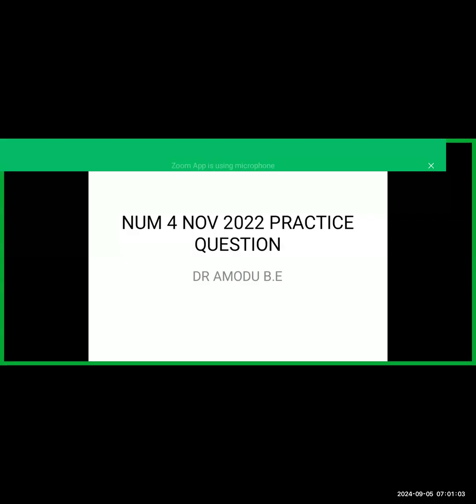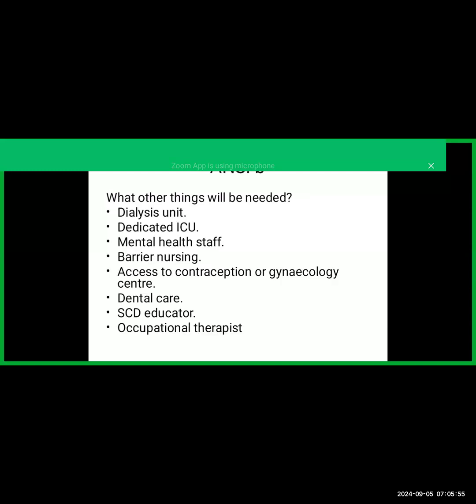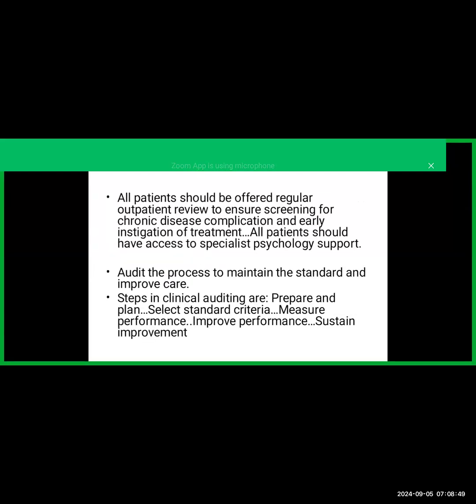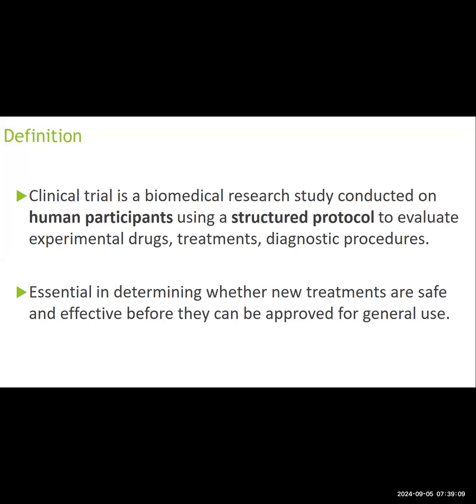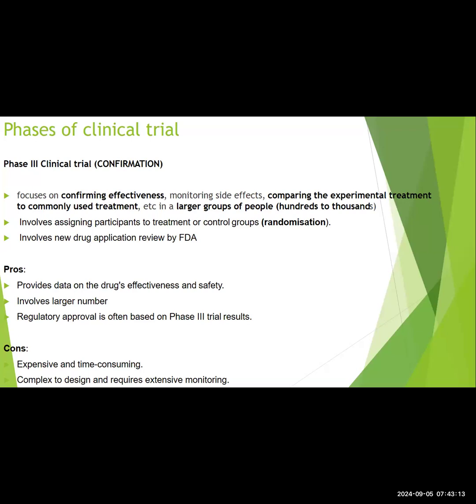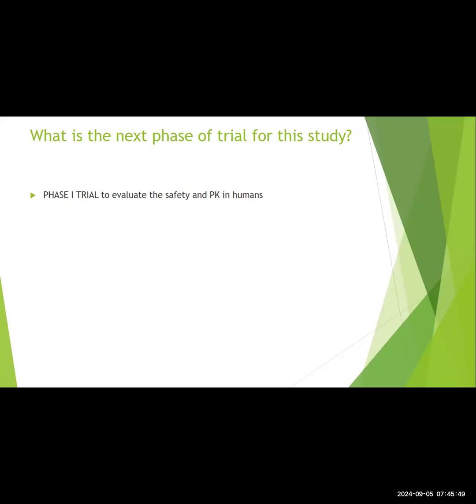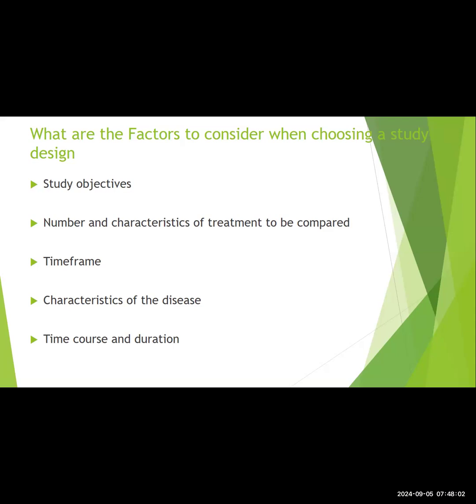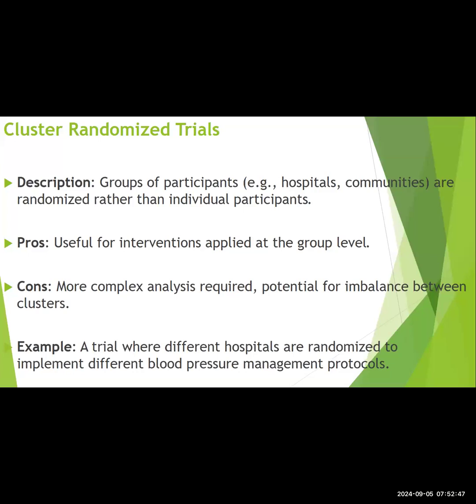discussion on clinical trials and how to set up a new facility